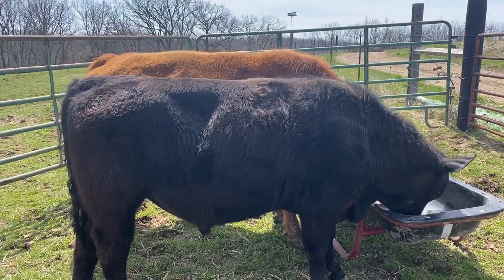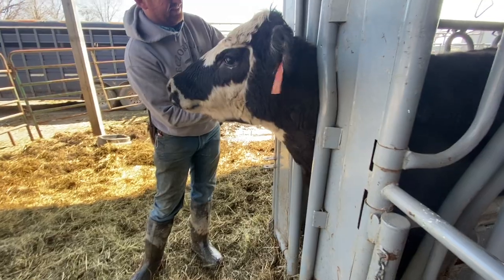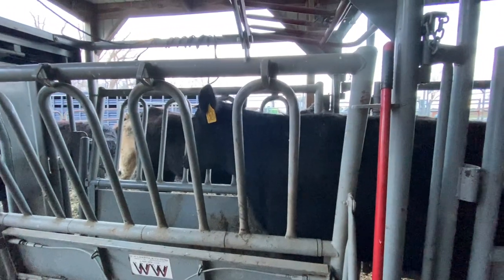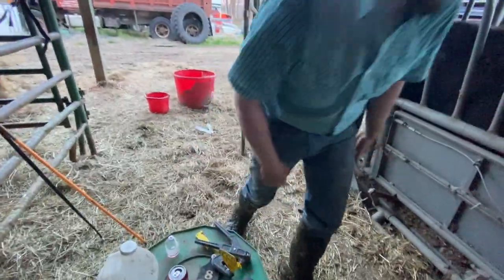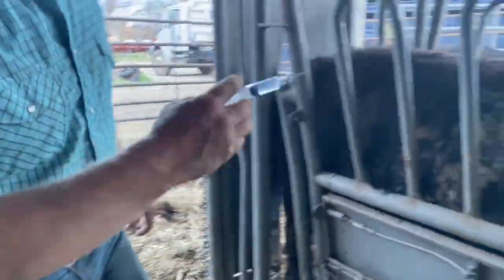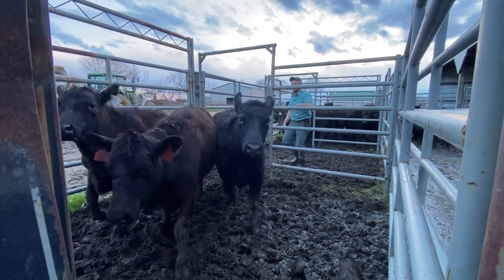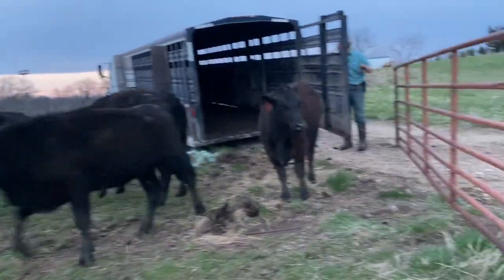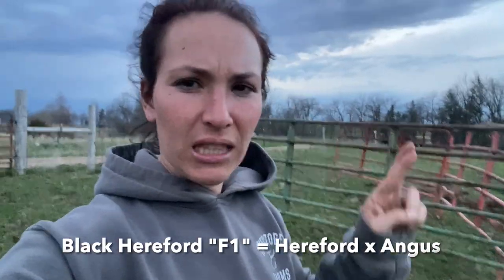Hello Texas- Hello New Genetics for 2023 Calves ... come breed first time heifers!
I was able to soak up some much needed vitamin D in Texas for the National Black Hereford Associations "Southern Classic" Sale - - I was able to network, learn and connect with other Cattlemen and women - -

When I flew home, Jason had me busy busy. We bought two new Registered 14 month old Hereford bulls, to breed to our heifers & cows this spring for January/February 2023 Calves. By buying these Hereford bulls we can cross with our Commercial & Registered Angus Ladies to jump start our F1 Black Herefords - not just "baldies" -

Continue reading more about the
Black Hereford Association here ---
Southern Classic Sale --

How Genetics Matter - -

Find my favorite things & Save!

Mail ➽ Wieczorek Farms, 30940 Hwy Y Perry, MO 63462

We are WieczorekFarms - a first gereneration farm family in North East Missouri - raising top quality Hay, Cattle & 2 kids in the mix of it all .. sharing myfarmstory through the camera lens .. from tractor rides to the back of a horse rounding up cattle & more .. thanks for watching ... to read about todays Video visit our Blog or read

Chronicles of Kayla features a Mid-Missouri Farm Momma and wife - centered around Faith, Family and yes a whole lot of farm life too. Our family is excited to bring you into the center of what farming & our family stands for! A window into my farm story - I will be posting multiple videos along with my Blog weekly as we go through our daily chores. We want to share with you what it is like to work on a family farm, how to manage and take care of cattle, horses & chickens as well as learn more about the Hay Business. Also!